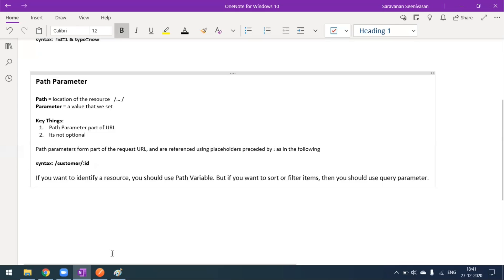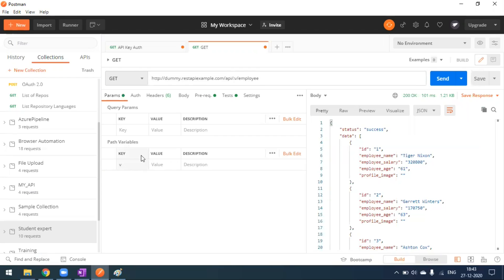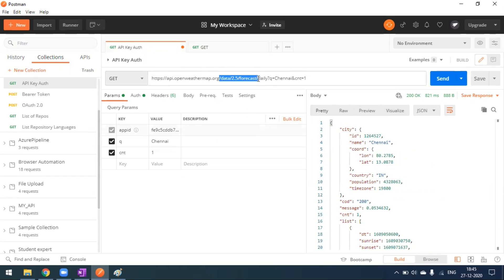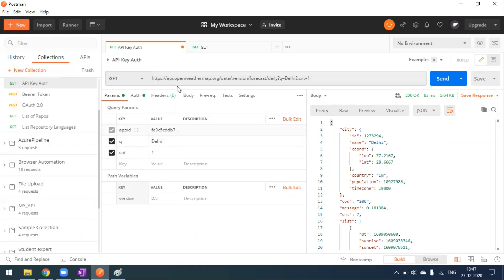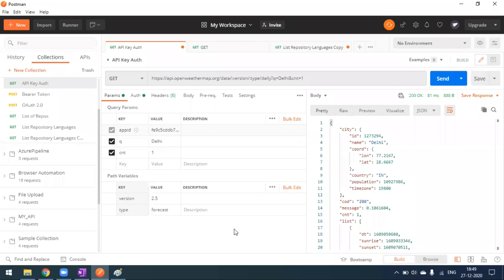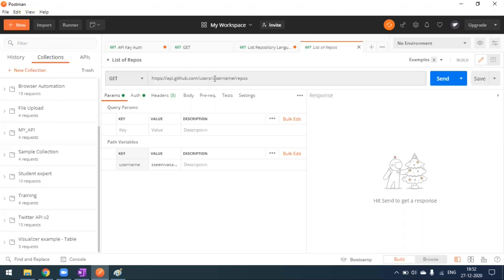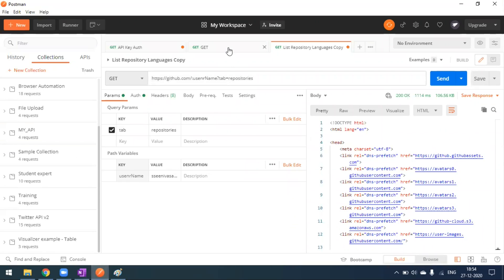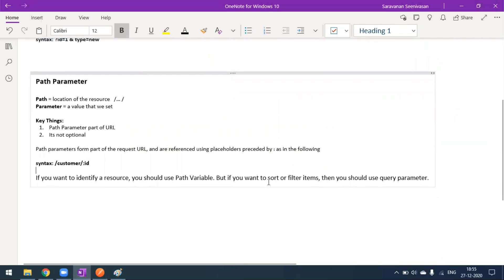POSTMAN - Path Parameters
Path Parameter in Postman

Path = location of the resource   /… /
Parameter = a value that we set

Key Things:
 1. Path Parameter part of URL
 2. Its not optional

Path parameters form part of the request URL, and are referenced using placeholders preceded by : as in the following

syntax: /customer/:id

If you want to identify a resource, you should use Path Variable. But if you want to sort or filter items, then you should use query parameter